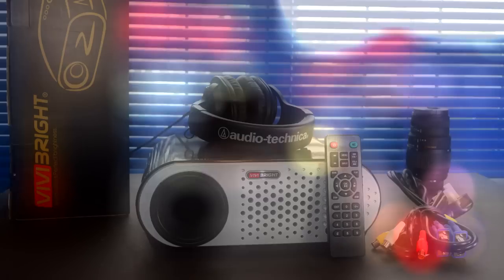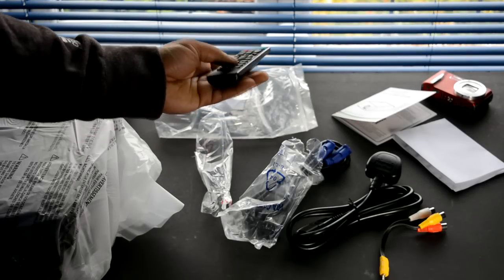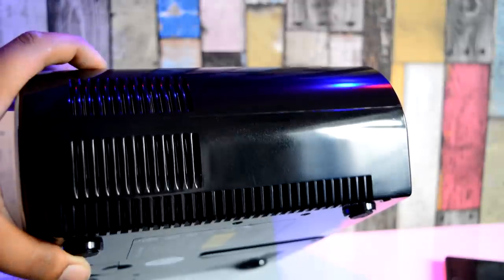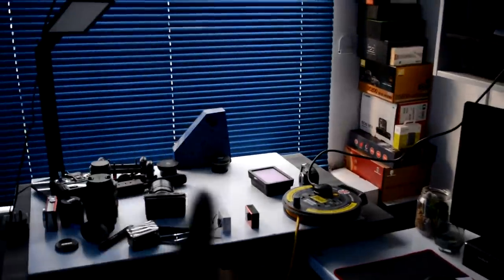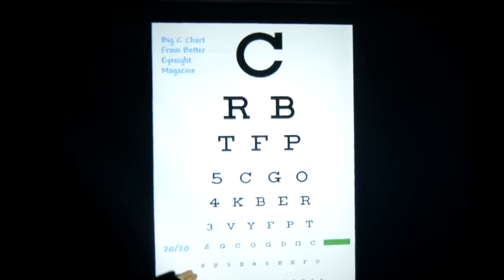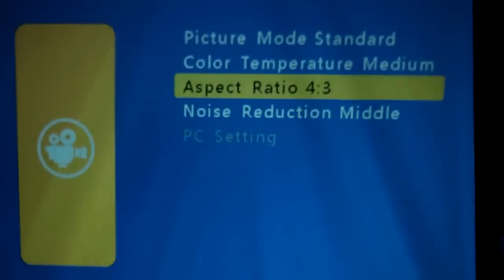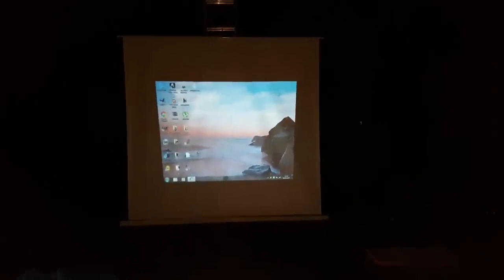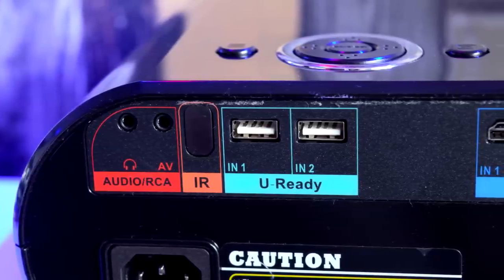Best Amazon 1080p LED Projector - GP90 Outdoor Projector Setup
Maybe the best Amazon 1080p capable led projector I have tested. Using the GP90 I setup an outdoor 130 inch screen for 1080p video playback for movies. This is my full review of the Vivi Bright GP90 A 1280 X 800 native display led HD projector.

GP90 Amazon US
GP90 Amazon UK

Duronic PB02XL Heavy Duty Ceiling Projector Mount

BEST PROJECTORS BY RANK 2018
Full Size HD Projectors (WXGA)

4. P8I DLP ANDROID 7.0

Amazon UK
Amazon US

VIVIBRIGHT GP90 Projector
This GP90 projector brings HD 1280 x 800 native resolutions with images up to 200 inches for the ultimate home movie projector experience. Supporting front, rear, and ceiling projection modes this versatile LCD projector is great for use in your home, classroom or meeting room.

Description:
● Native HD projector with support for 1080P brings stunning image quality at affordable cheap projector prices.
● Larger than life projections up to 200 inches.
● 3200 lumens HD projector for stunning image quality at home, in the office or at school.
● Two HDMI inputs as well as USB VGA and AV so you can make this the centerpiece of your home entertainment system.
● With the superb color range and a 3000 to 1 contrast ratio, you'll be presented with lush clear images that really pop to life.
● Running on a mains power supply the built-in fan prevents any overheating and with a LED light bulb life of around 20000 hours.
● Note: it is the basic version without Android OS installed.

Specification:
Interface: HDMI, VGA, AV, USB, Audio
Keystone: yes